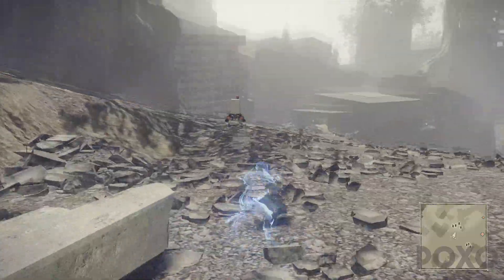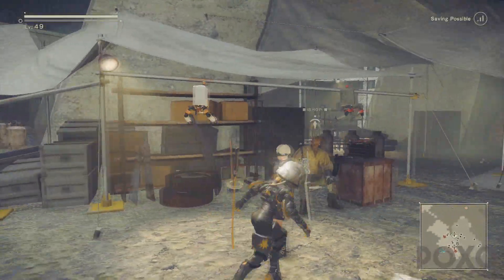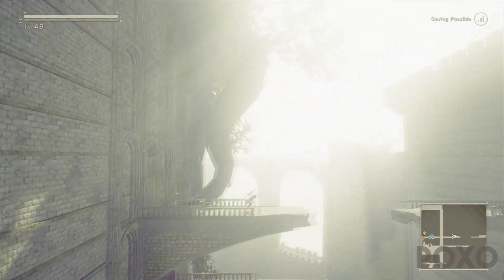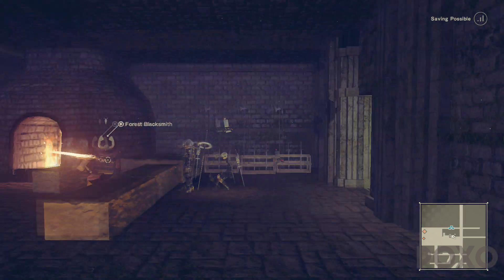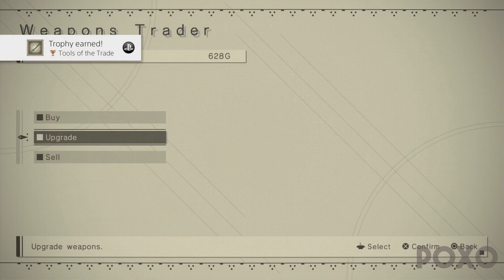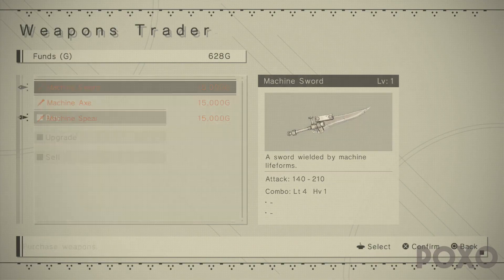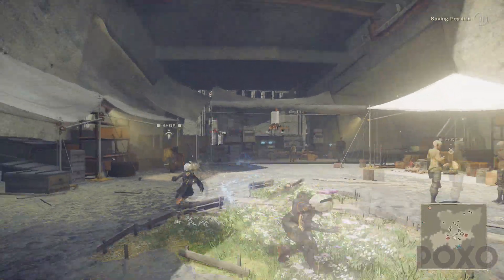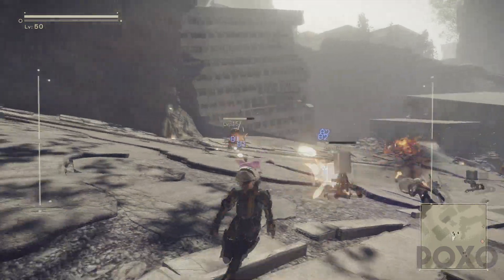Nier: Automata How To Upgrade Weapons To LEVEL 4! (+ Cruel Lament Location)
How to upgrade weapons to Level 4 in Nier: Automata and also how to get the Cruel Lament.

↪Dont forget to check out the written version on our website!